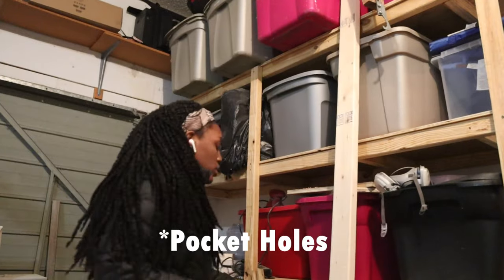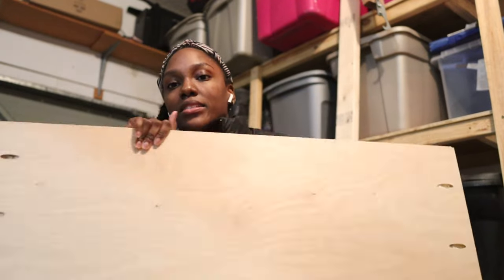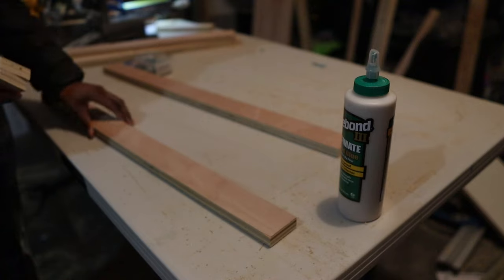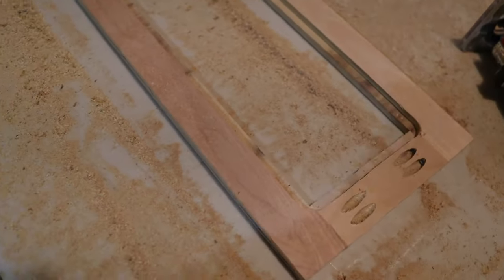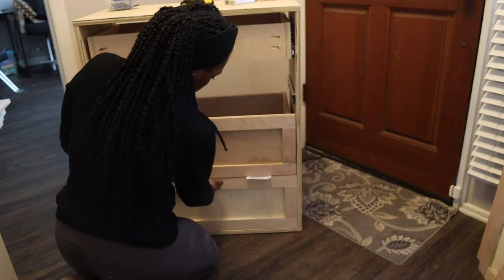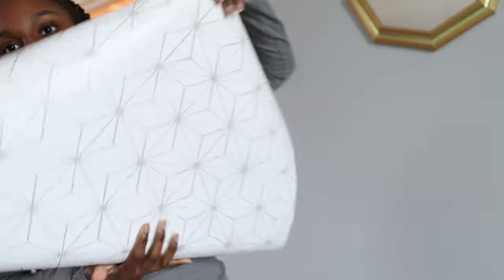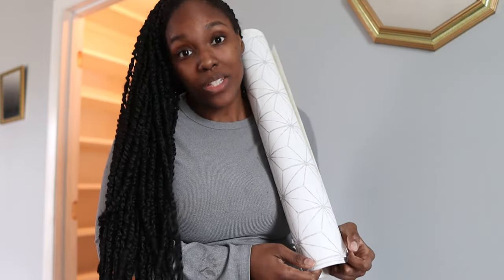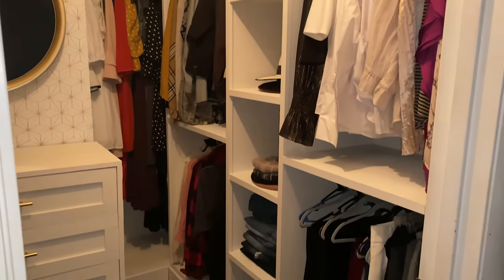DIY Walk-in Closet Makeover pt2 | How to building my mom her dream closet | The Final reveal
DIY Closet Makeover for my Mom pt2 | Building a shoe wall and dresser| + The Final reveal
Hey! In Today's video, I will be continuing my mom's dream closet Makeover. I am turning her small and cluttered closet into a custom walk in closet. Last week I built the built-ins for her clothes. This week I will be showing you how to build a shoe wall and DIY dresser. Can you believe I built this entire closet?!? FROM SCRATCH.

Kreg Saw Guide
Kreg HD Jig
Drill and Impact driver